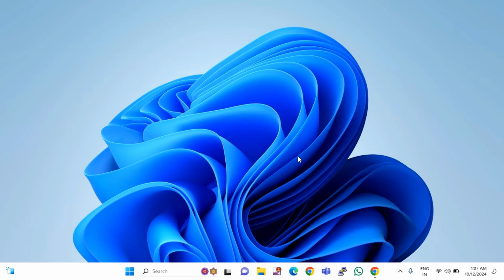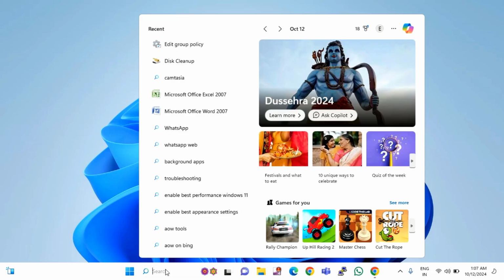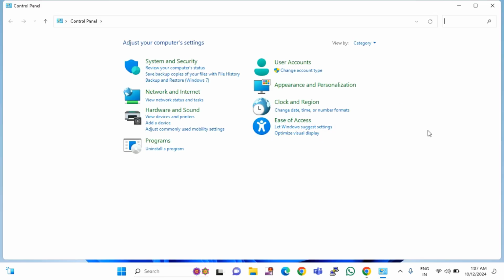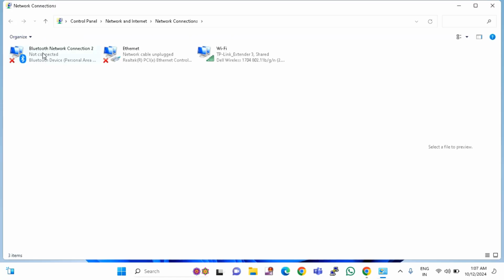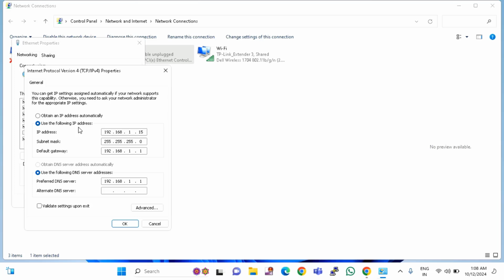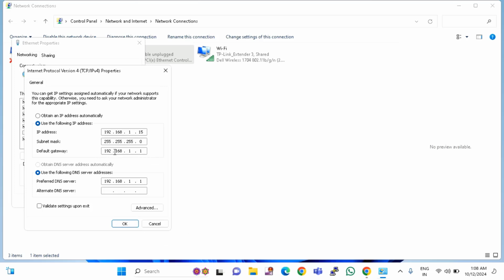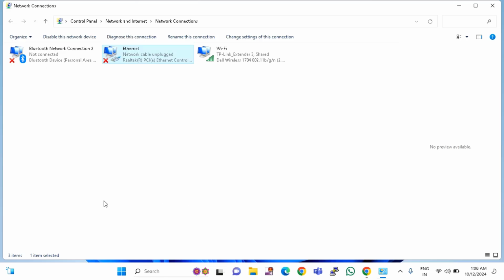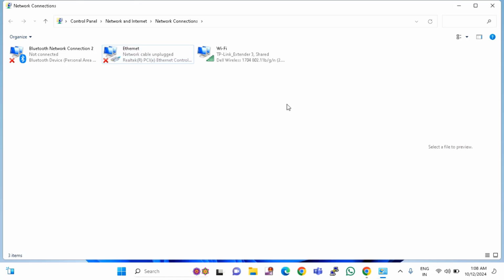How to Set Default Gateway in Windows 11 | Change Default Gateway in Windows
How to Set Default Gateway in Windows 11 | Change Default Gateway in Windows | Set Default Gateway on Windows 11